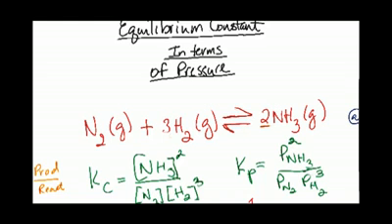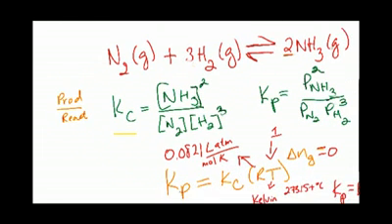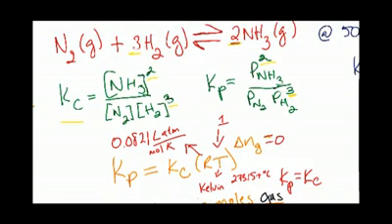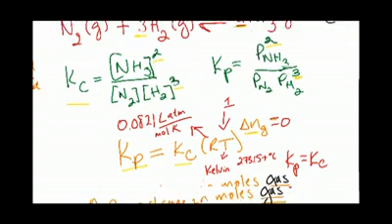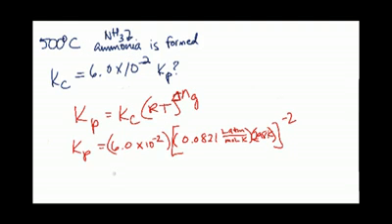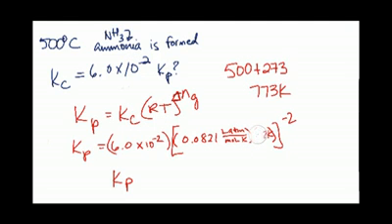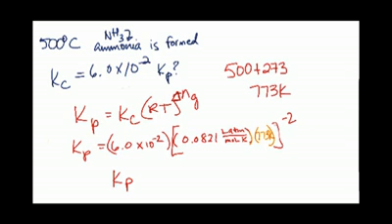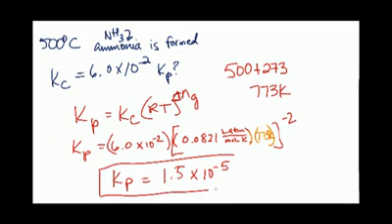[Chemistry][Chem II]-Equilibrium Constant Rules-Terms of Pressure-Beginner Example Video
Equilibrium Pressure Constant (Example)